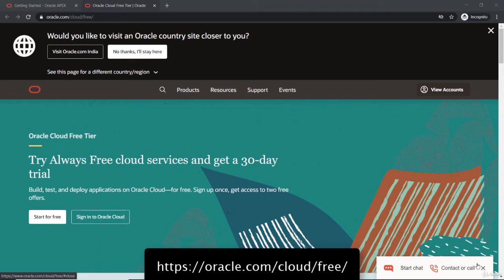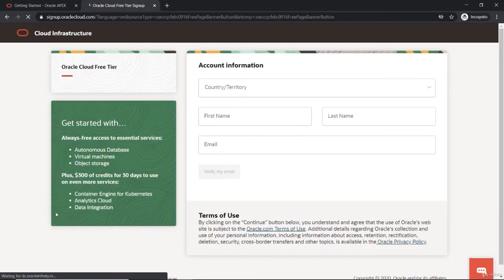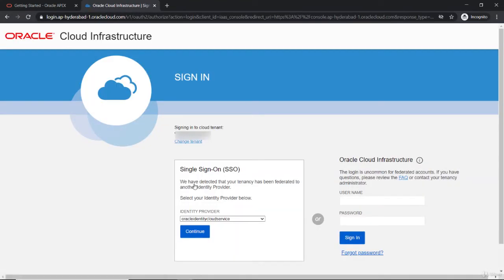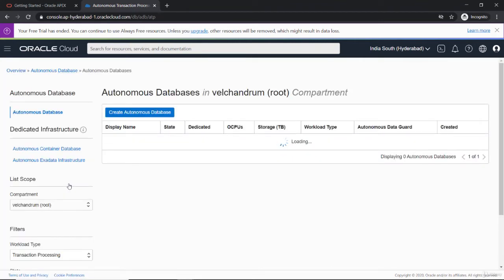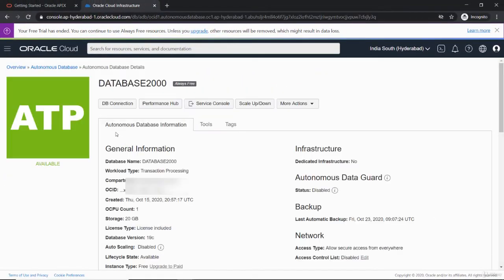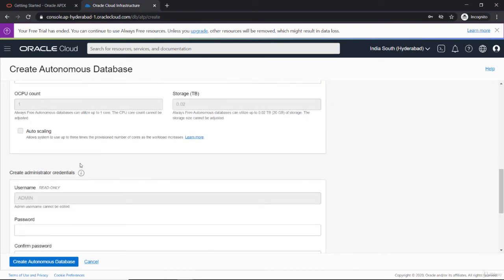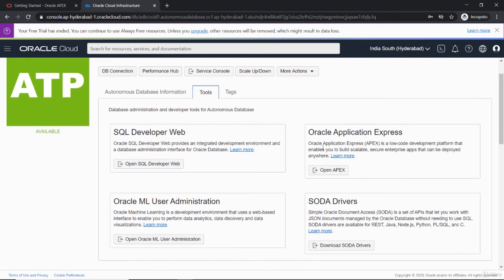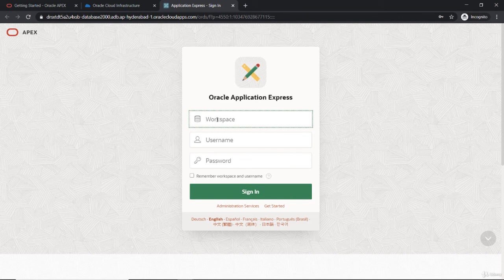Oracle APEX Installation on Cloud - Oracle REST Data Services (ORDS) - Apex Rest API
In this video we will learn Oracle APEX Installation on Cloud, How to install oracle apex on cloud.
Oracle REST Data Services (ORDS), Apex Rest API.